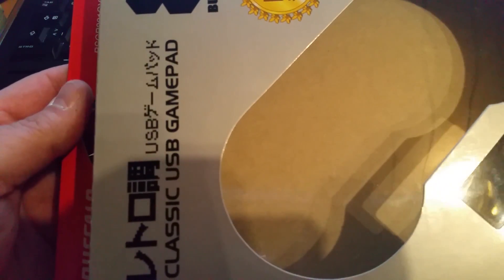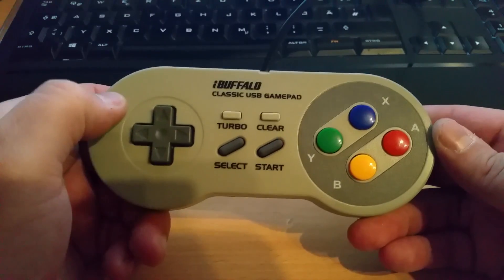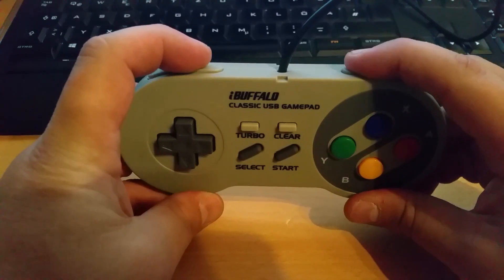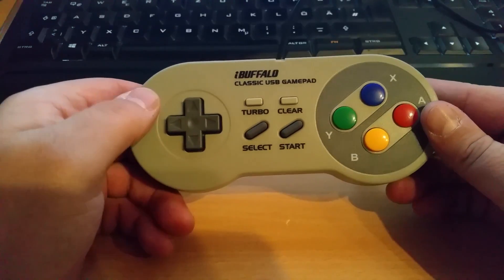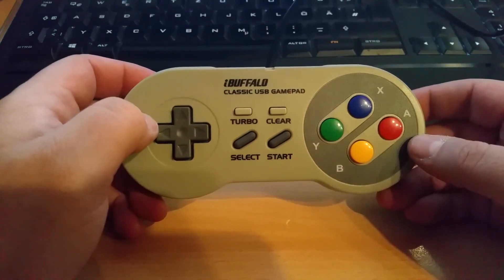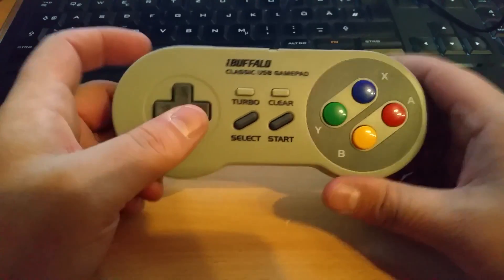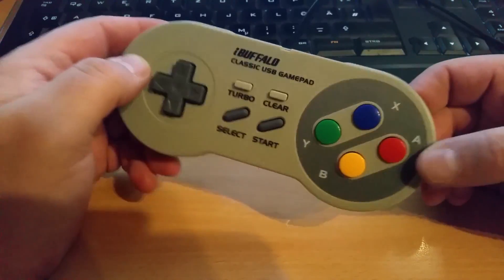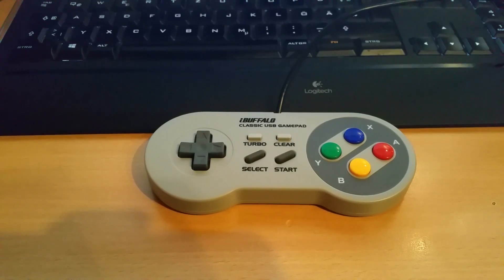Buffalo Classic USB Gamepad Review (english)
Today we check out the SNES gamepad for the computer, basically.